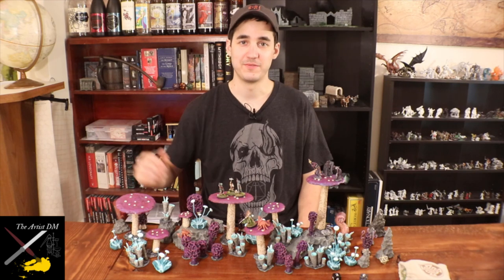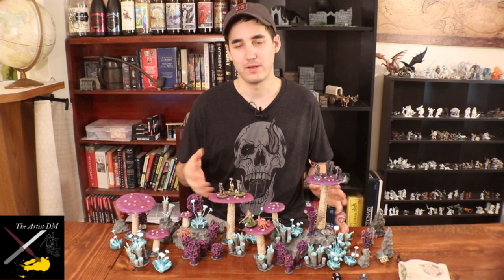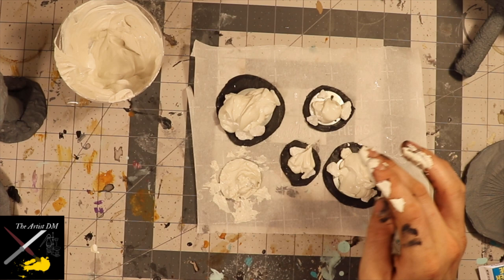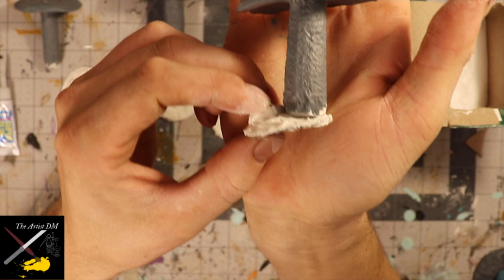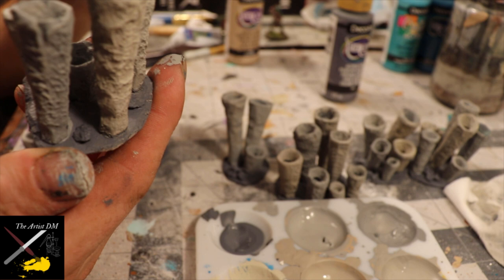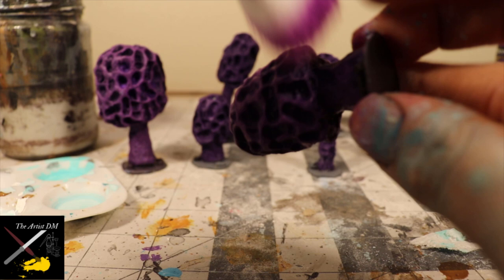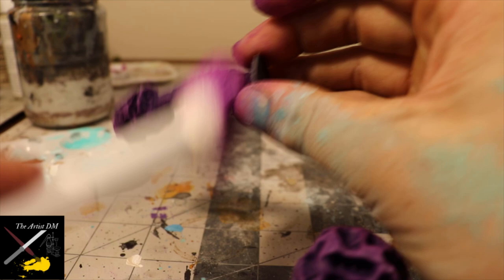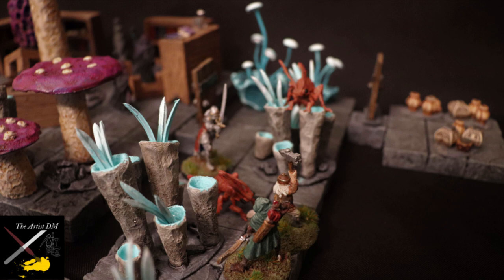Modular Fungal Forest-Pt.2 [The Artist DM]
In this episode I finish my modular fungal forest with the basing and painting. This was a challenging paint job, and the results were certainly interesting.

Materials used:
Joint Compound

See Episode 3, Part One for other materials